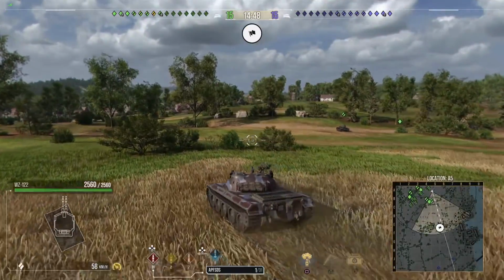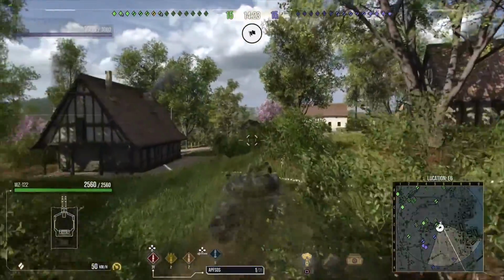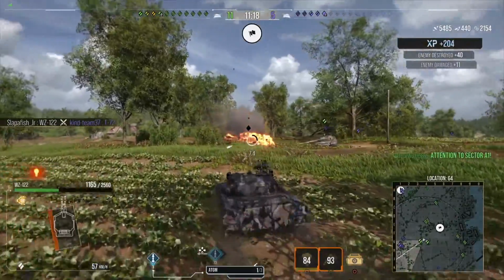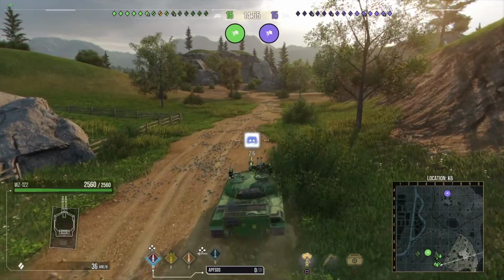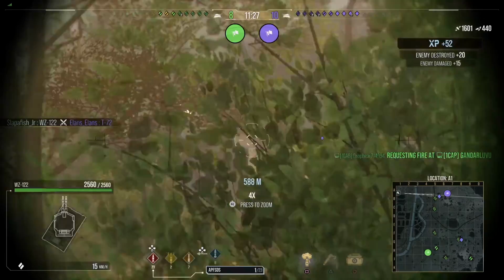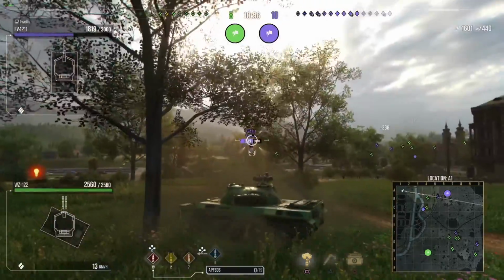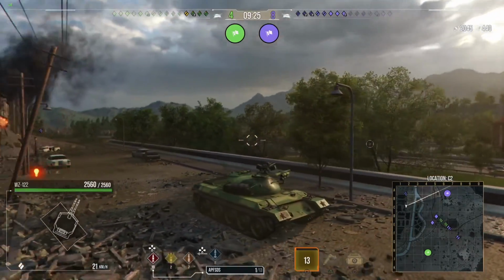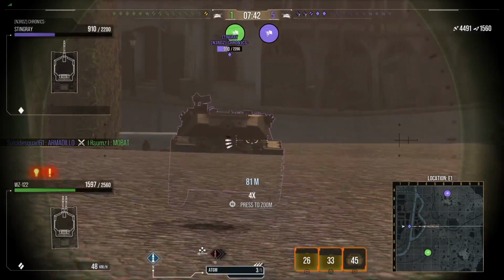WZ-122 Cold War World of Tanks Console Wot console Modern Armor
In this video of World of Tanks Console I will be driving the Brand new Chinese Cold War Eastern Alliances Medium tank the WZ-122 for wot playstation and wot xbox and wot console

Stream Schedule Monday and Friday 9am to 1pm EST  and Tuesdays 5am est onward